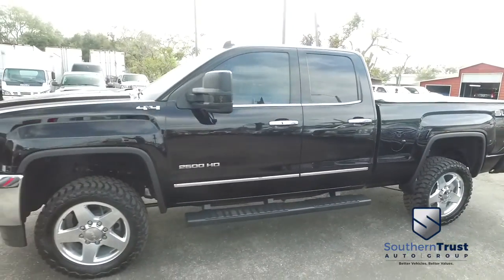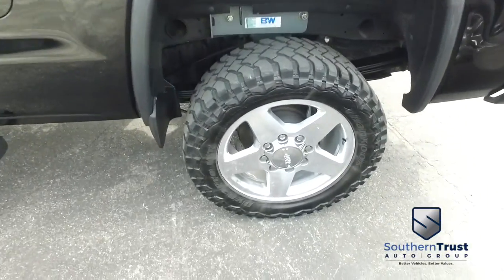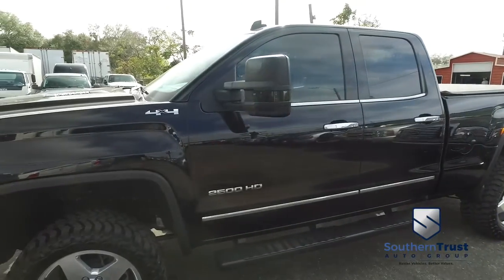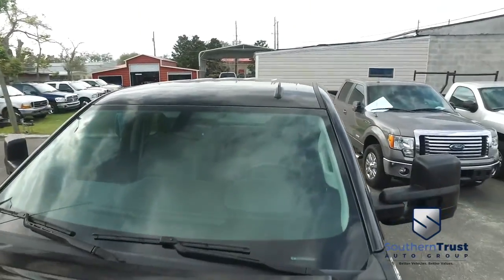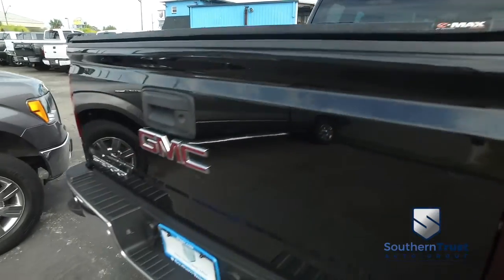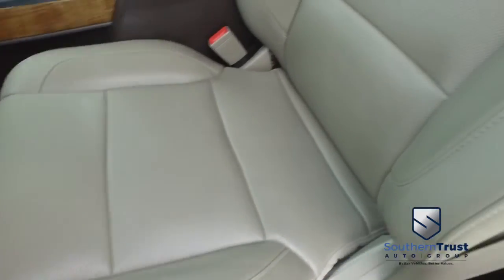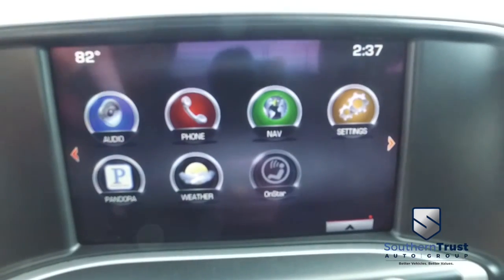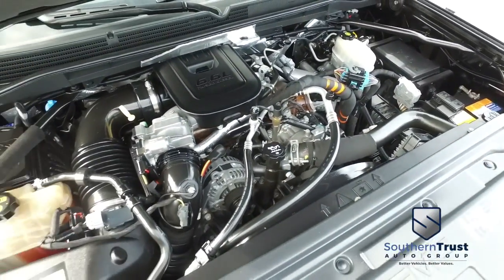LIVE VIDEO 2015 GMC Sierra #120659